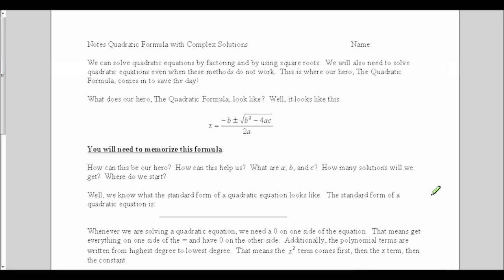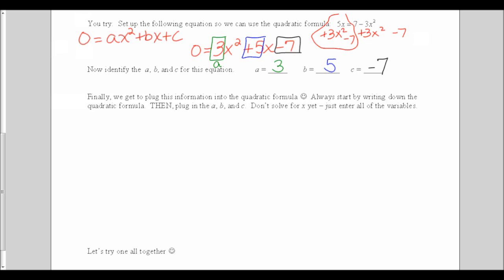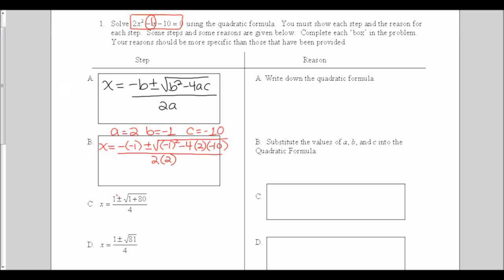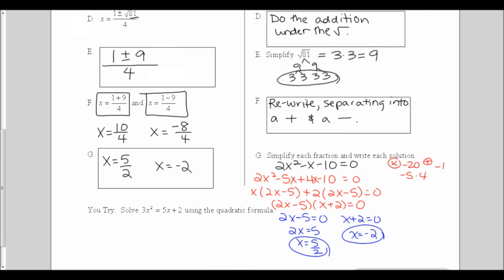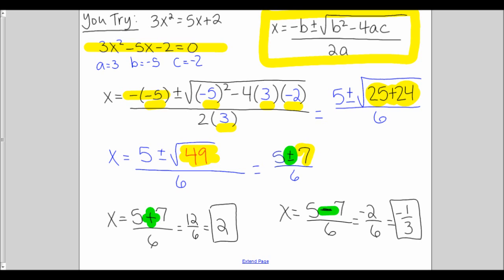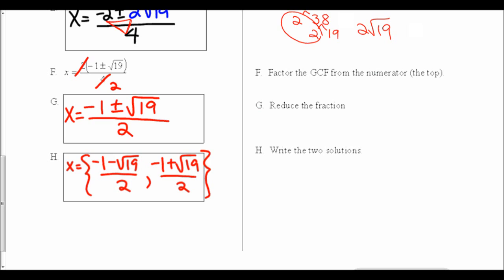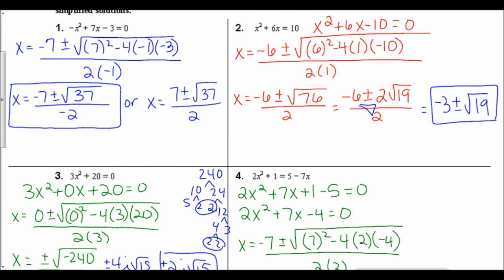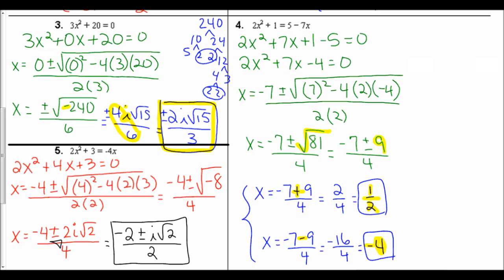Notes Quadratic Formula with Complex Solutions